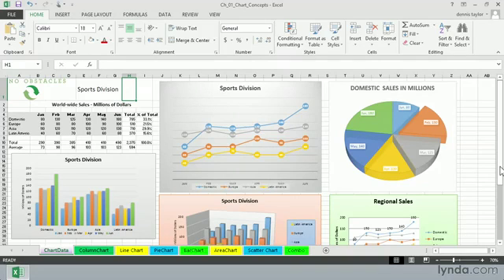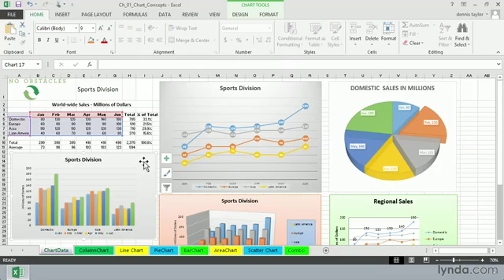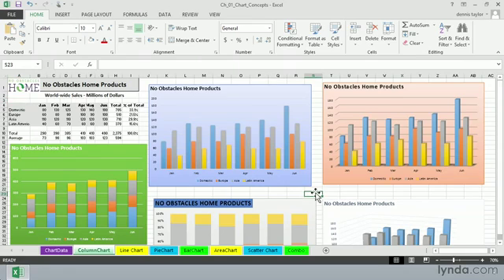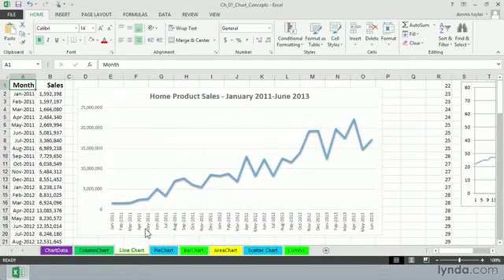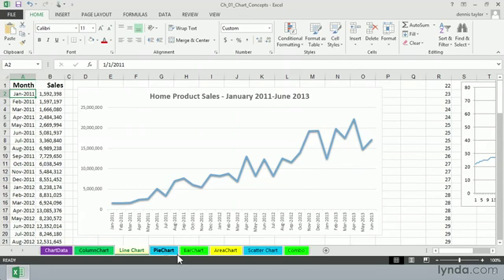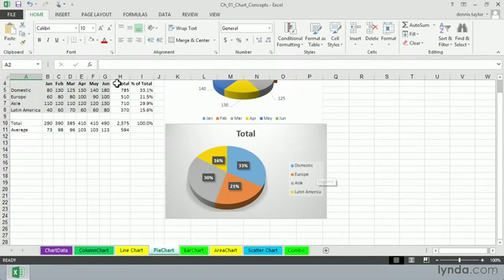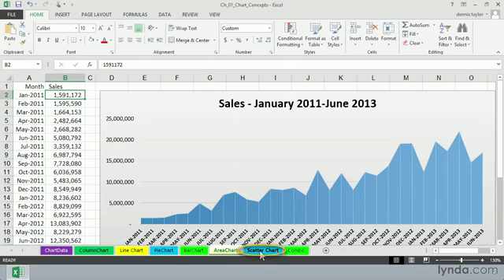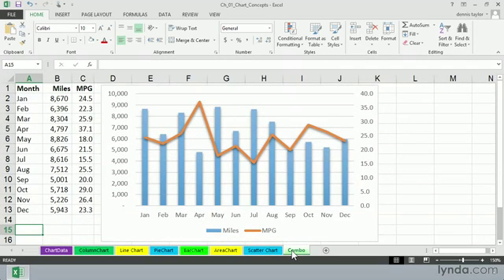graph on excel